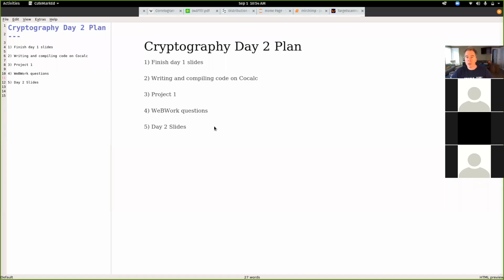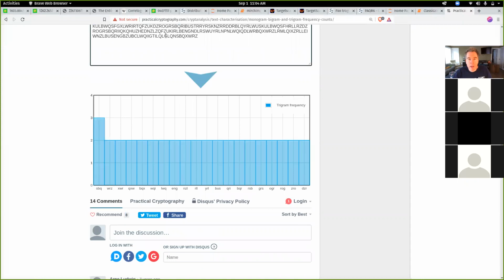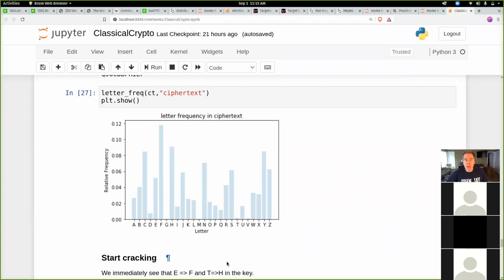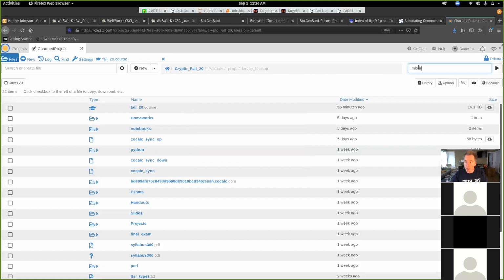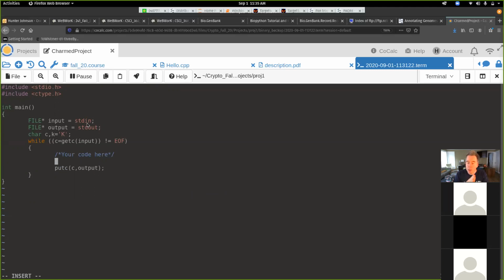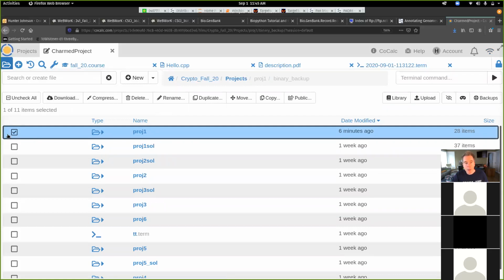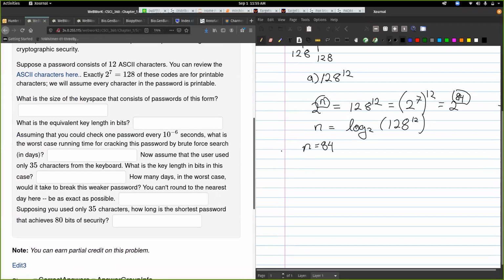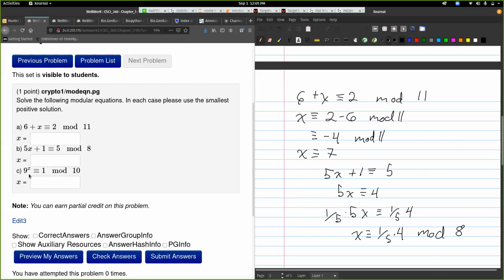Cryptography Lecture 2, Substitution Ciphers